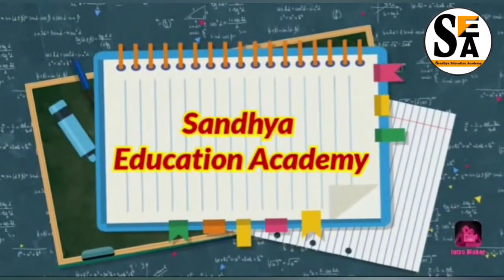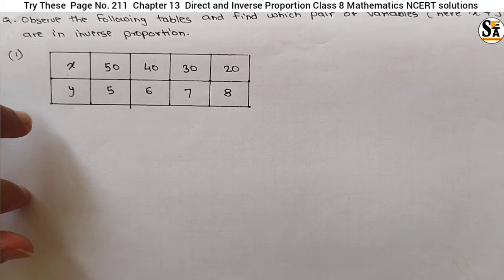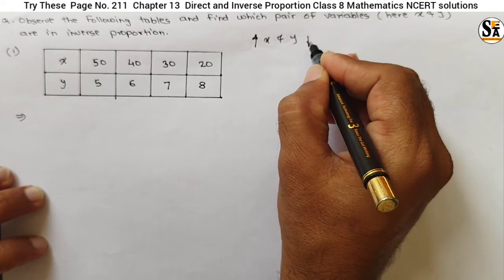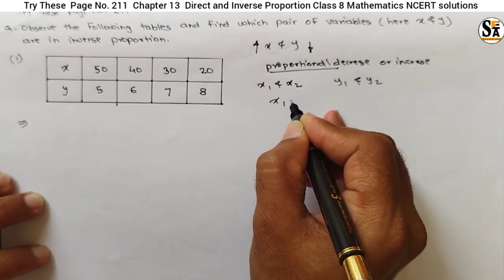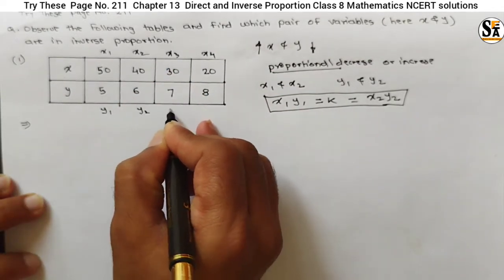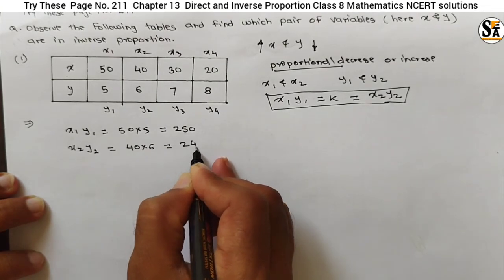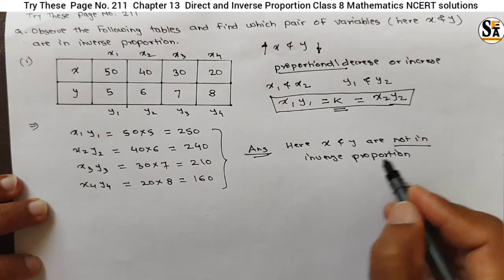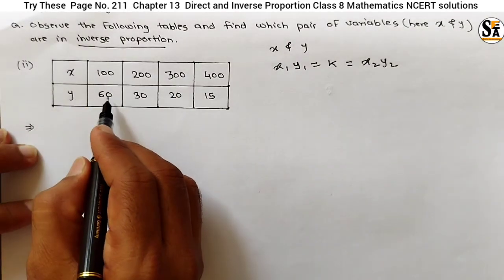Try This Page No. 211 | Direct and Inverse proportion | chapter 13 | class 8 | Maths| NCERT